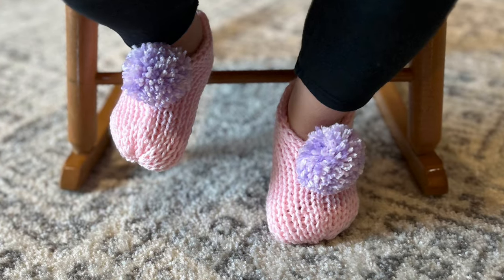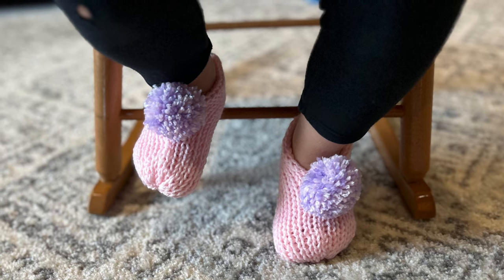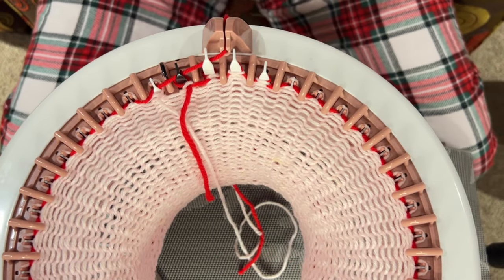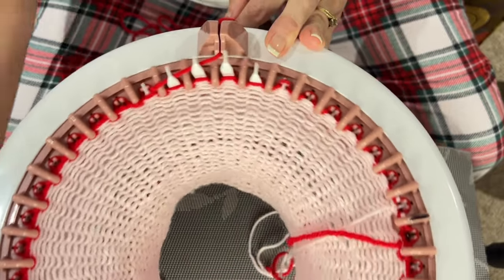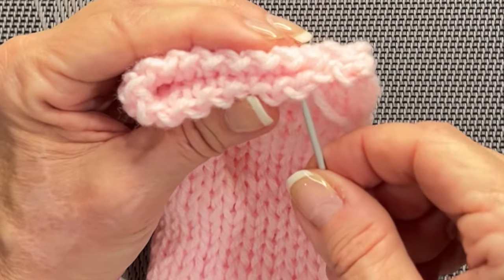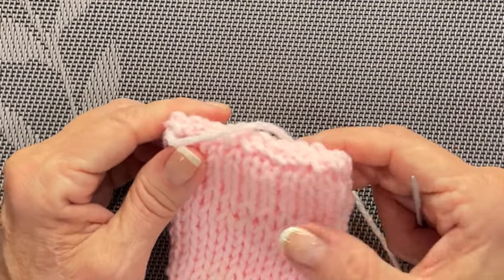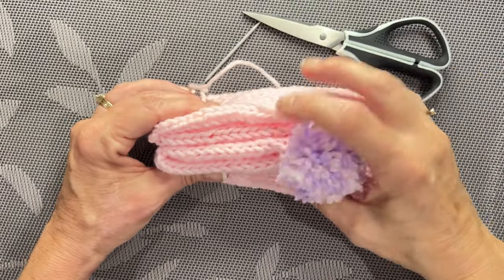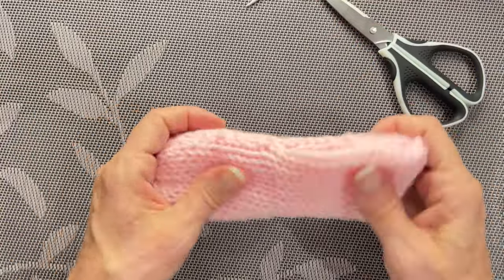Toddler / Child Slippers ( Sentro 40 or Addi 46) ~ Addi, Sentro, Circular Knitting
Hello friends! 🥰

Here is a sweet pattern you can do
with your Sentro 40 needle machine.
Suggestion also given to make these on a 46 needle machine.

Use your favorite yarn because these are done initially by measurement rather than row count.

Happy knitting my friends!